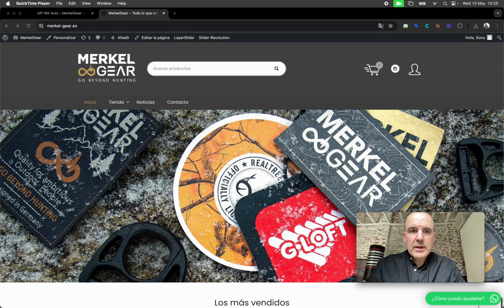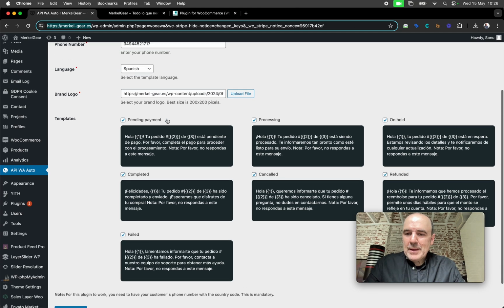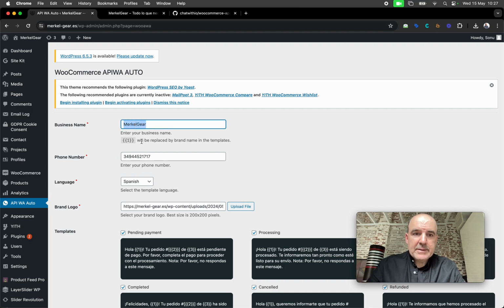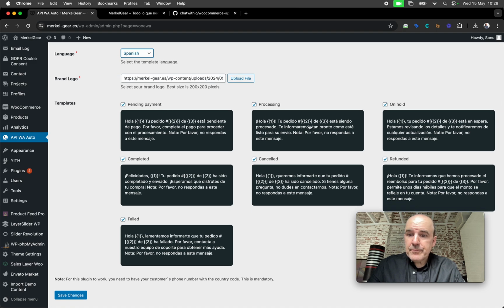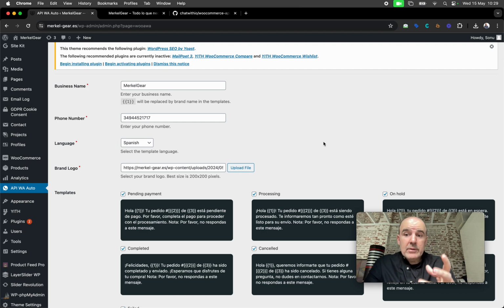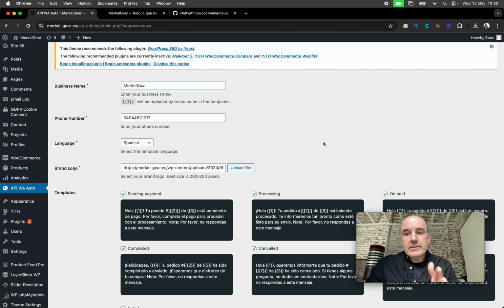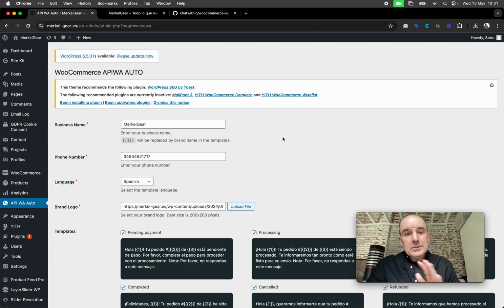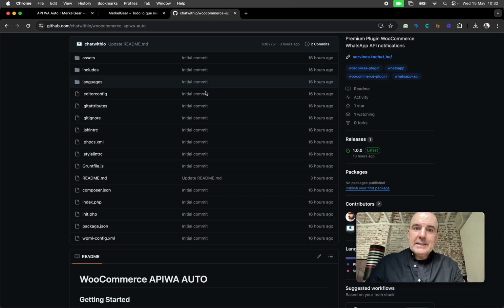WooCommerce Order Notifications with WhatsApp (NO API)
This is a great plugin for WooCommerce Shops Where anyone can add order notifications using WhatsApp without the need to get WhatsApp API. Just install the plugin and give it a try.

Whatsapp Woocommerce Integration - you can use our free plugin

How to use the best Oficial WhatsApp API plugin

Send your comments, ideas...